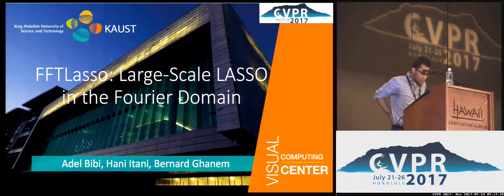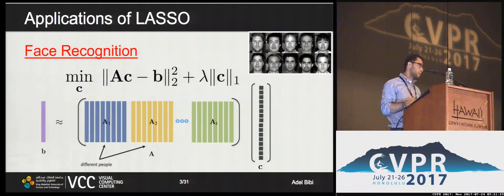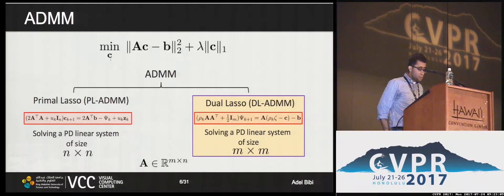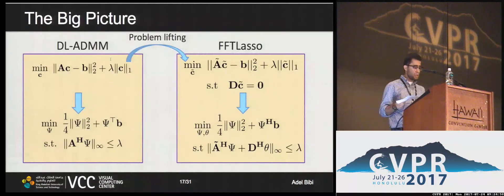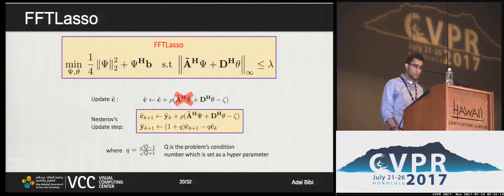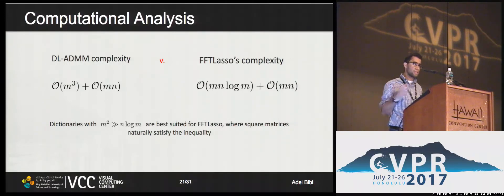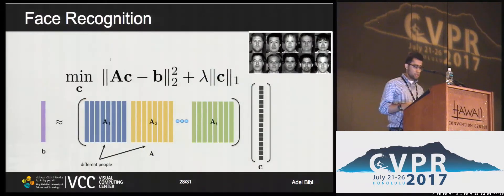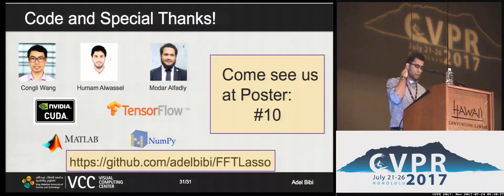FFTLasso: Large-Scale LASSO in the Fourier Domain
Adel Bibi, Hani Itani, Bernard Ghanem
In this paper, we revisit the LASSO sparse representation problem, which has been studied and used in a variety of different areas, ranging from signal processing and information theory to computer vision and machine learning. In the vision community, it found its way into many important applications, including face recognition, tracking, super resolution, image denoising, to name a few. Despite advances in efficient sparse algorithms, solving large-scale LASSO problems remains a challenge. To circumvent this difficulty, people tend to downsample and subsample the problem (e.g. via dimensionality reduction) to maintain a manageable sized LASSO, which usually comes at the cost of losing solution accuracy. This paper proposes a novel circulant reformulation of the LASSO that lifts the problem to a higher dimension, where ADMM can be efficiently applied to its dual form. Because of this lifting, all optimization variables are updated using only basic element-wise operations, the most computationally expensive of which is a 1D FFT. In this way, there is no need for a linear system solver nor matrix-vector multiplication. Since all operations in our FFTLasso method are element-wise, the subproblems are completely independent and can be trivially parallelized (e.g. on a GPU). The attractive computational properties of FFTLasso are verified by extensive experiments on synthetic and real data and on the face recognition task. They demonstrate that FFTLasso scales much more effectively than a state-of-the-art solver.